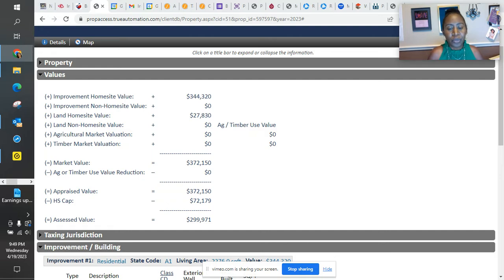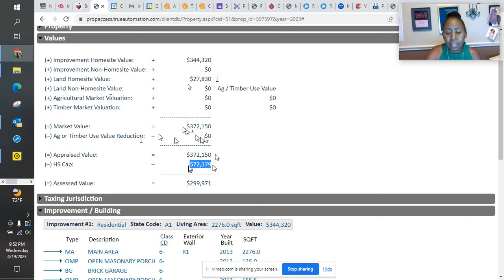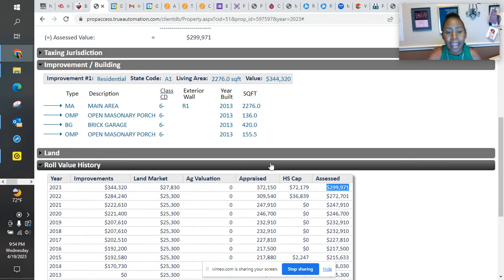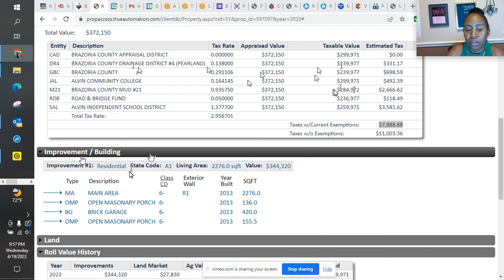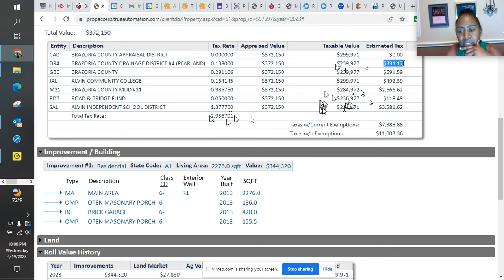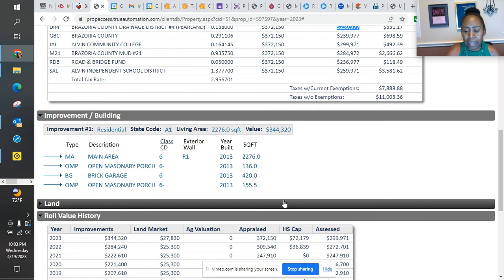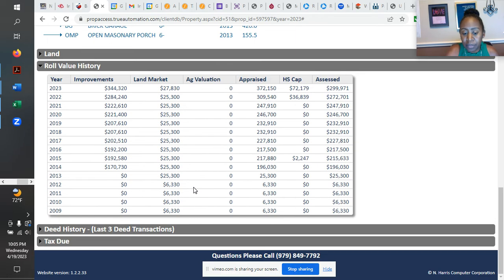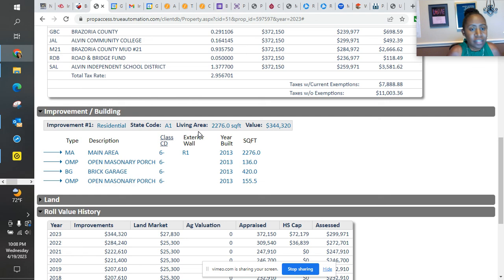Understanding Property Taxes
How to understand and calculate the amount you pay in property taxes (Texas).